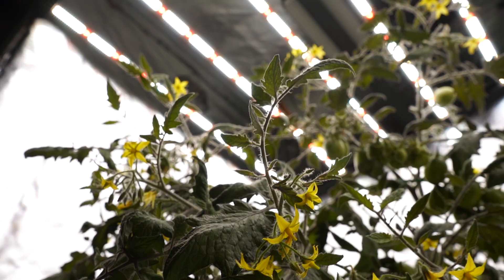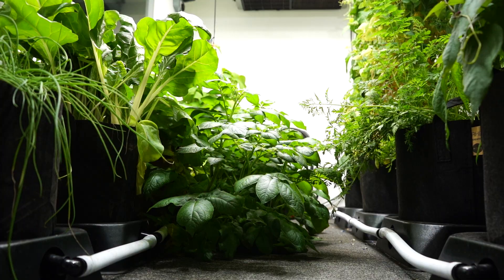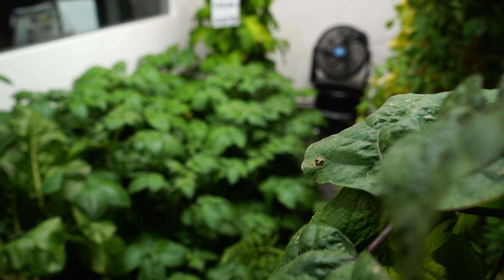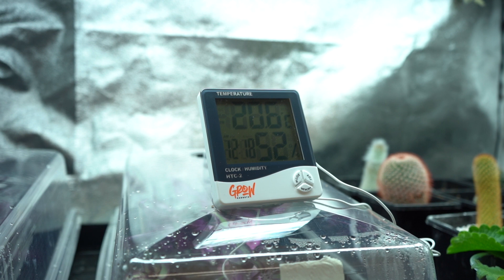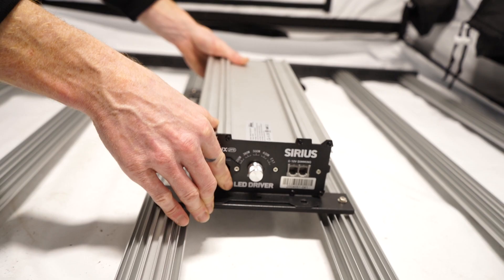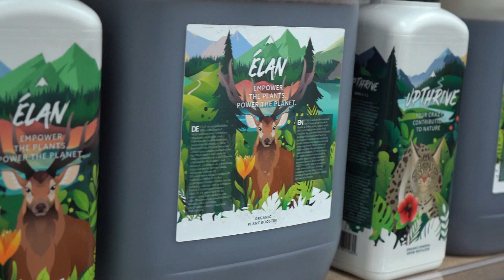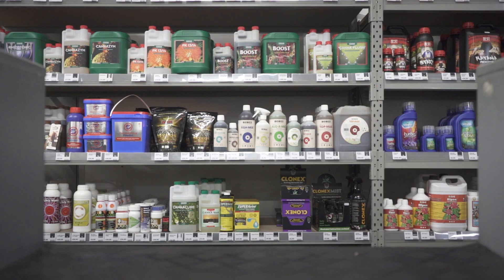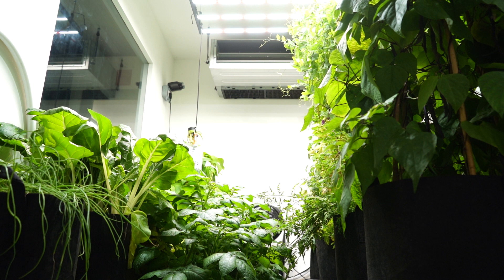Preparing your Grow Room for Winter | Hints & Tips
Here are our select tips for keeping your grow room the right temperature this winter, without resorting to costly heaters.

0:00 Introduction
0:41 Add supplemental lighting
1:10 Run equipment at night
1:37 Track your environment
1:54 Use a Temperature controller
2:14 Bring warm gear into the grow area
2:32 In-take air from indoors
2:46 Keep pots off the floor
3:07 Store nutrients correctly
3:30 Use a nutrient heater
03:46 Outro